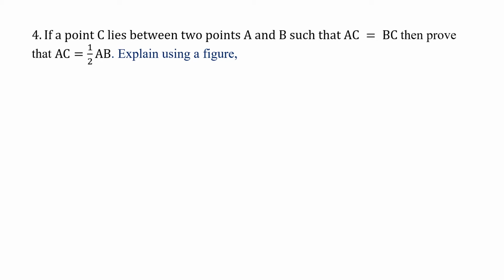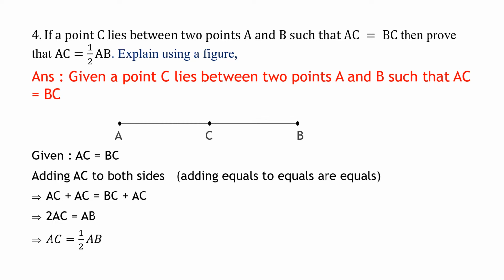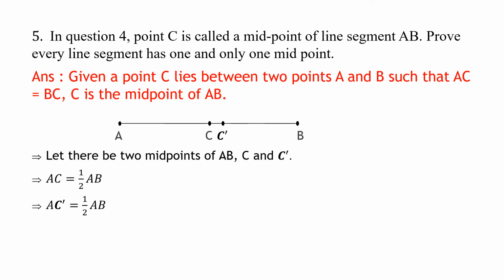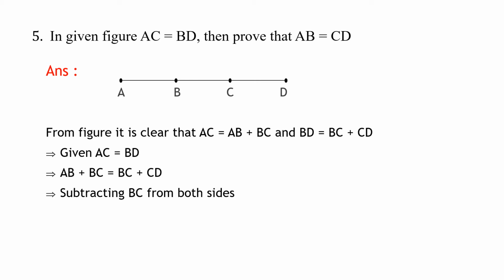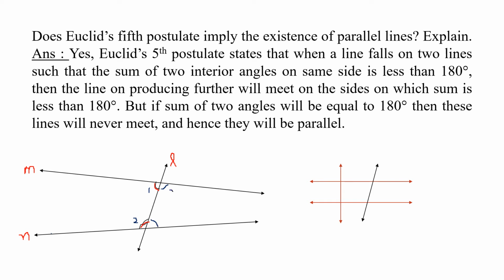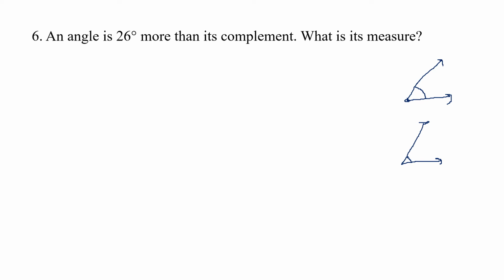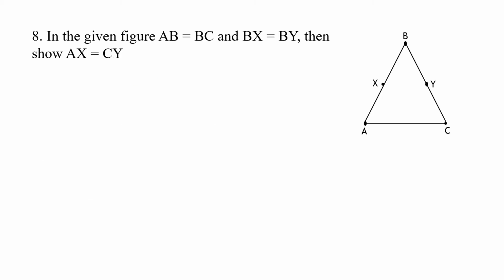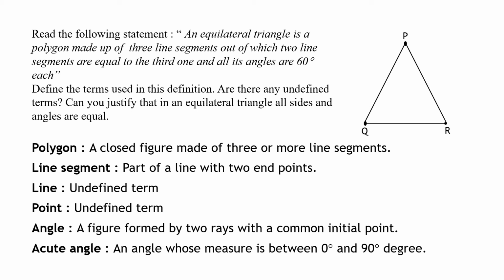Std 9 Euclid's Geometry Lecture 5